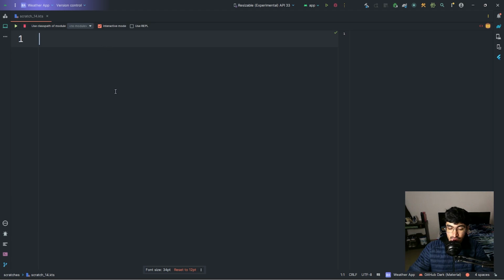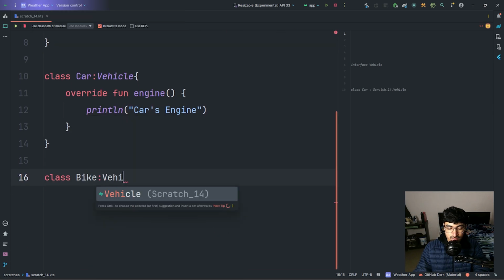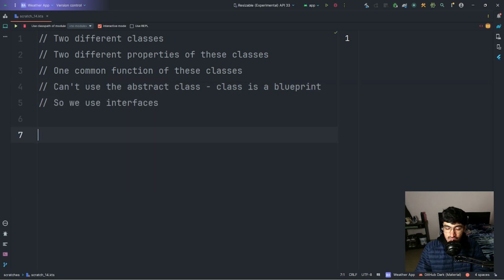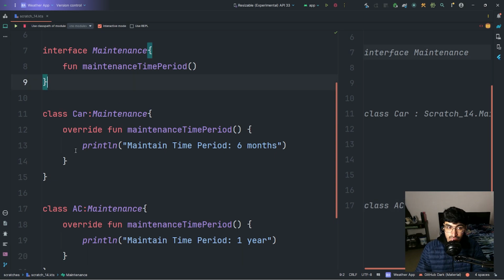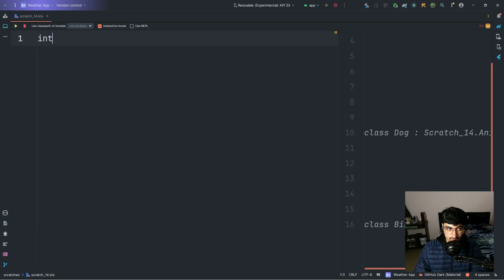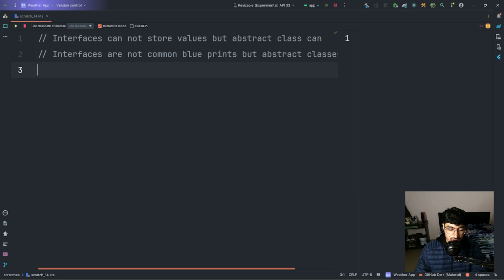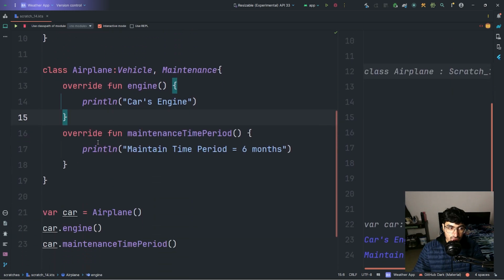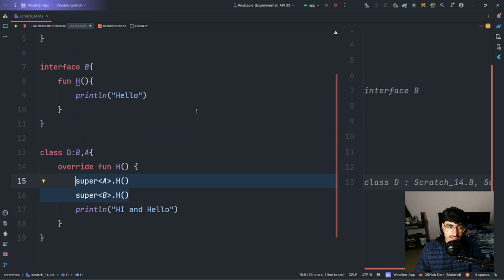What are interfaces in Kotlin? Interface vs Abstract classes - Learn Kotlin with me Part -15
Hello, app developers welcome back to the commute. Today, I have something special for you. I will be revising Kotlin and teaching it along the way. So, you guys can follow this playlist and learn a lot with me. We are going from the foundation to DSA in Kotlin. I hope you enjoy this series.

We will also try to understand open-source projects in Kotlin along the way. I hope this series will teach us both a lot.